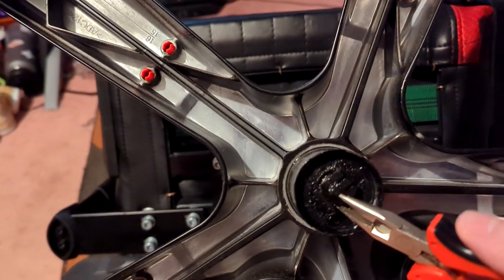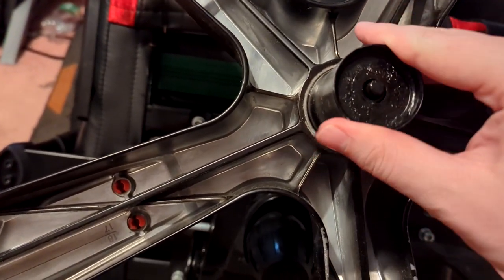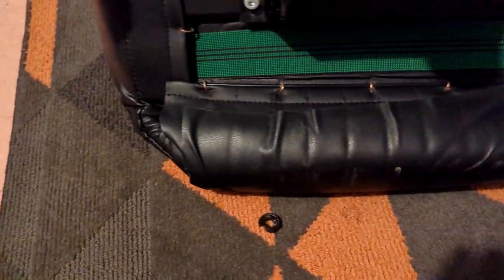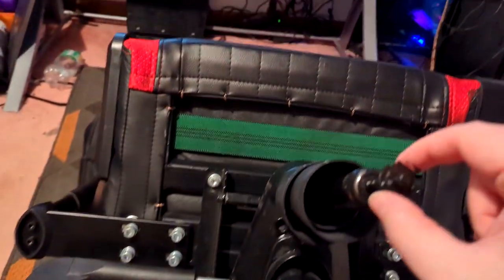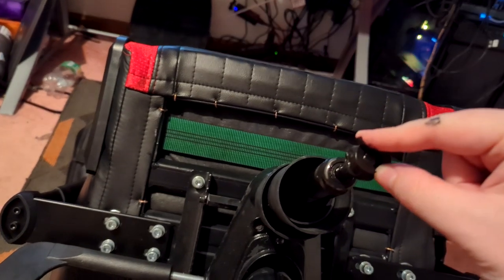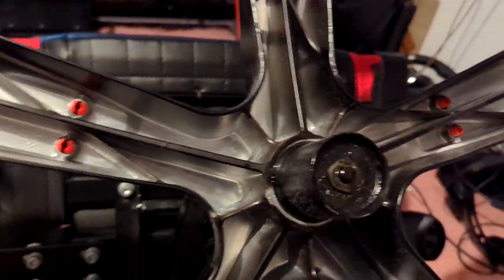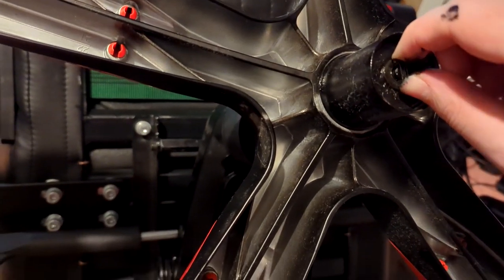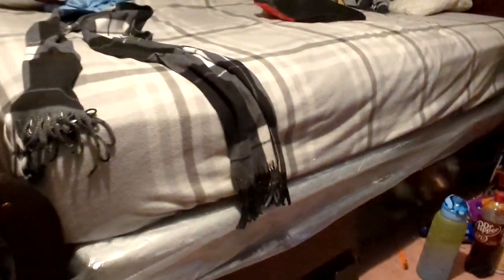Super Easy Creaky Gaming Chair Fix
I was super surprised that this actually worked, really simple easy fix :3
It looks like the washer that the bearing sits on gets indented over time which gives wiggle room and causes creaking, so flipping it over to the flat side makes it like new again